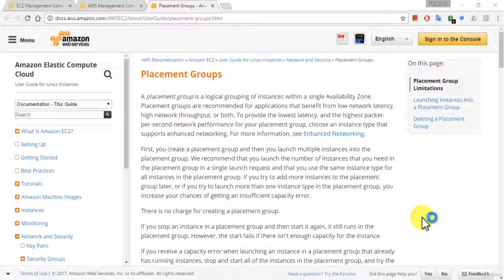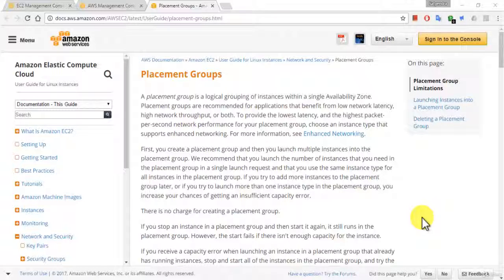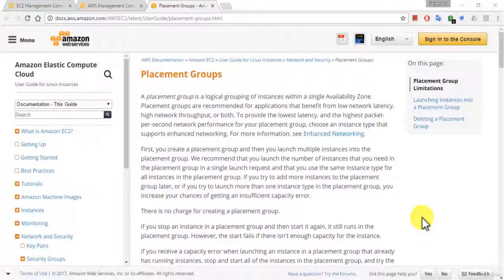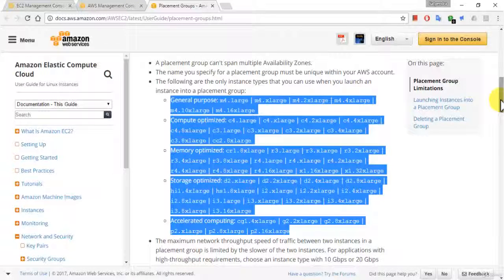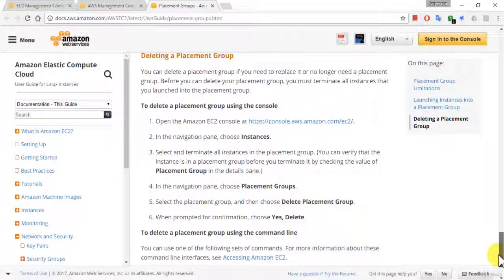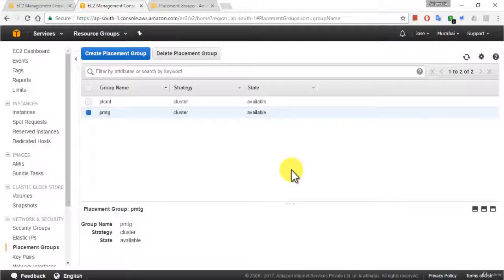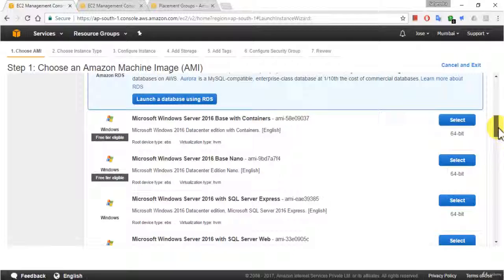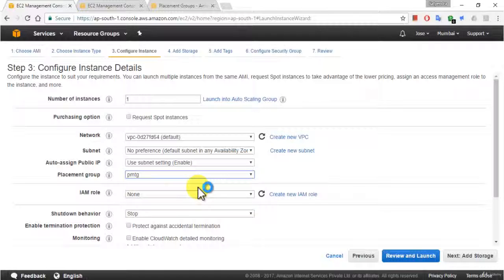6.16. Placement Groups.mp4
6.16. Placement Groups.mp4